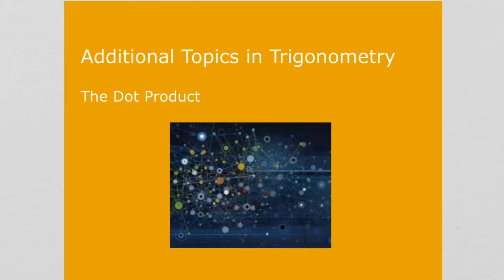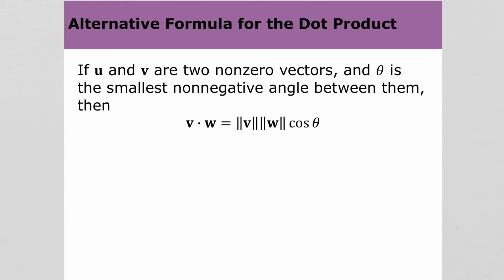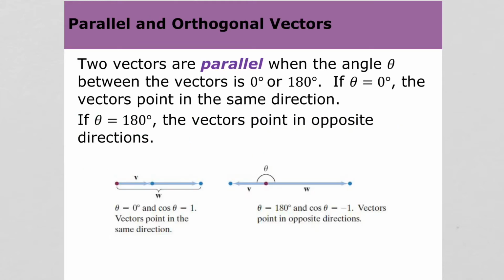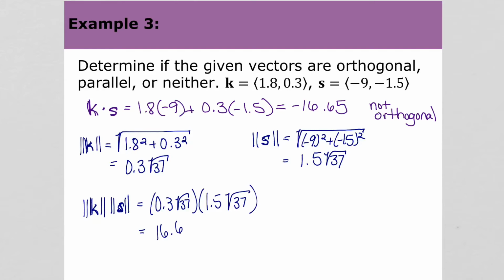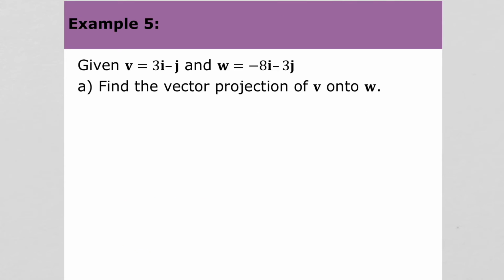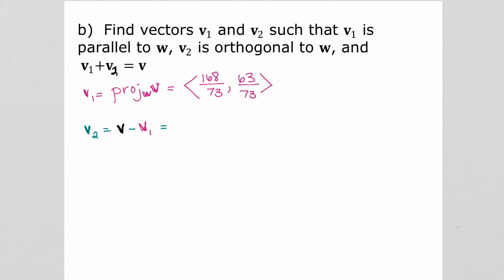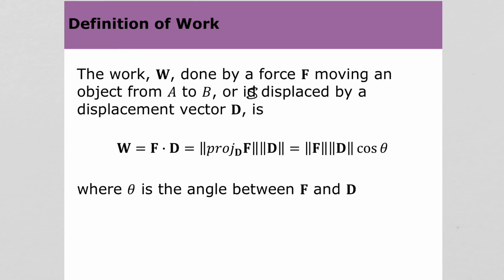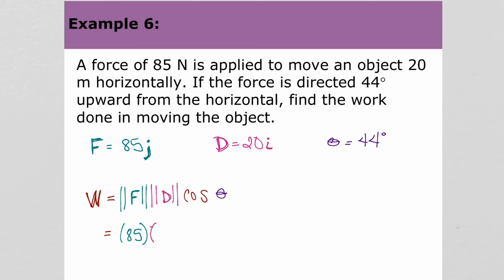The Dot Product JCC